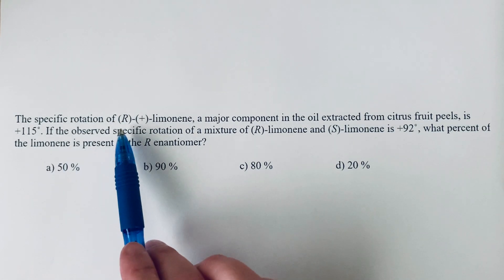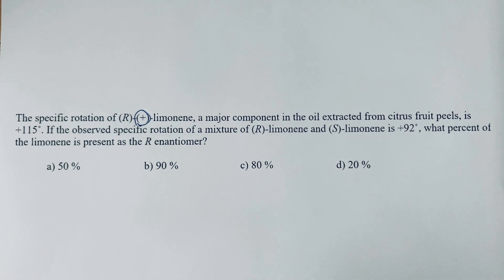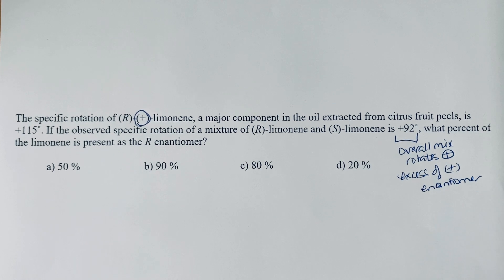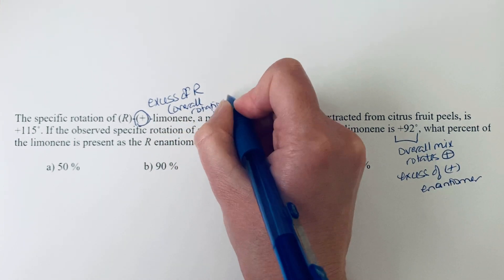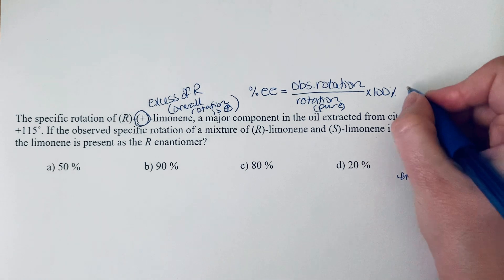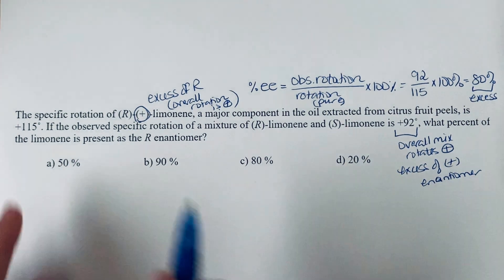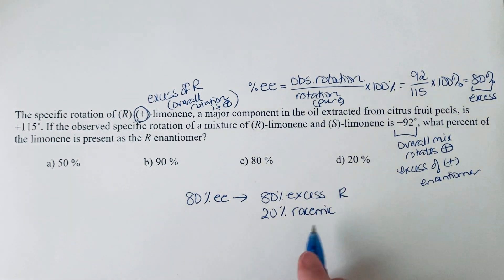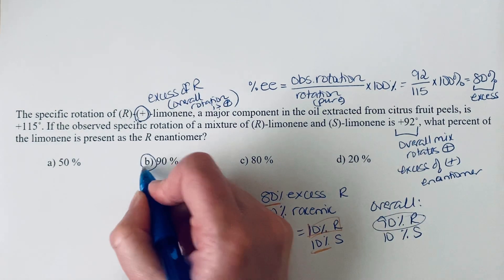October 1, 2020